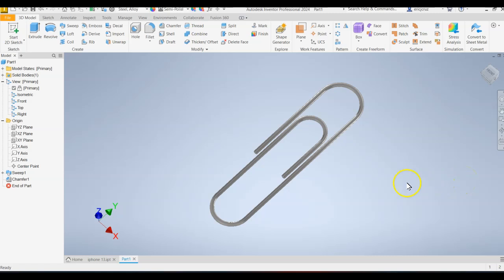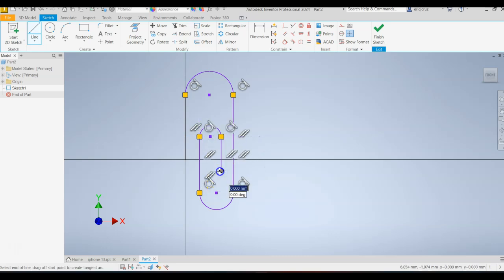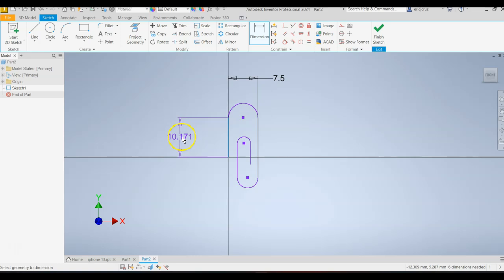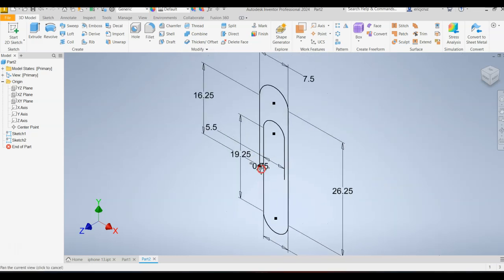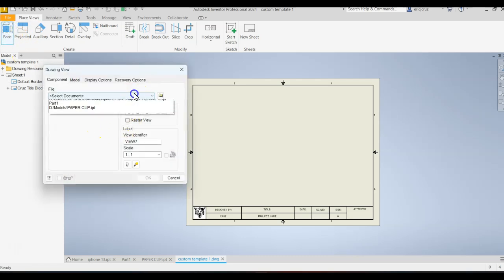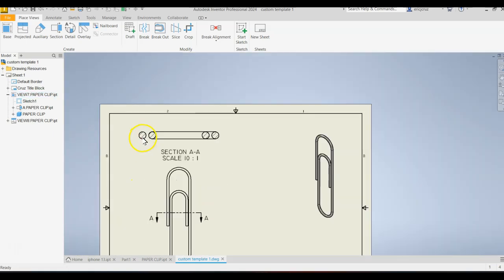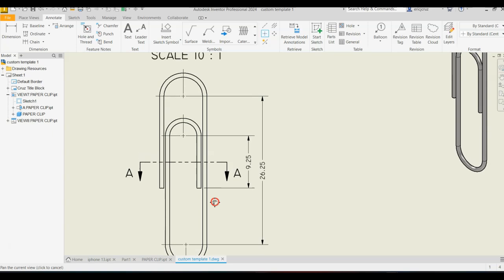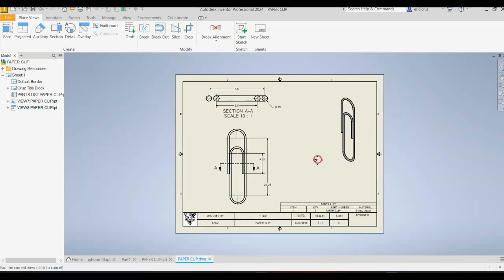Model a Paper Clip - Autodesk Inventor